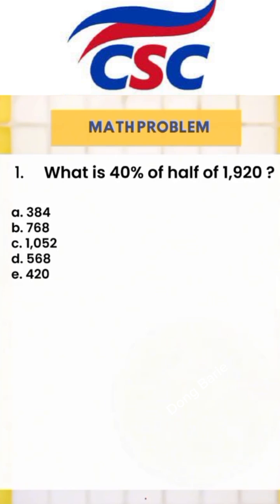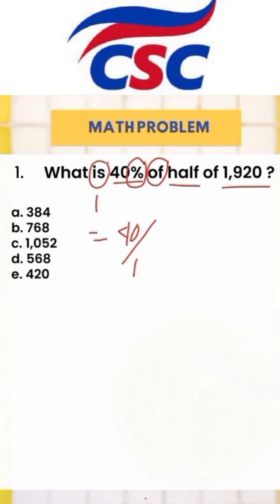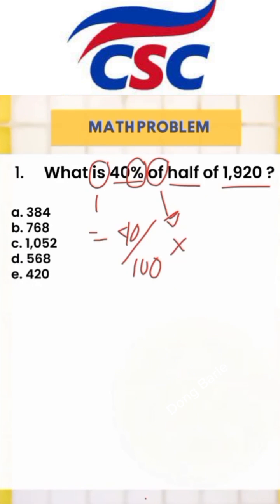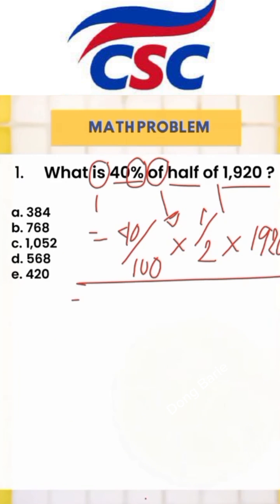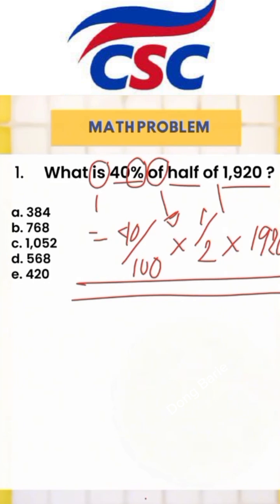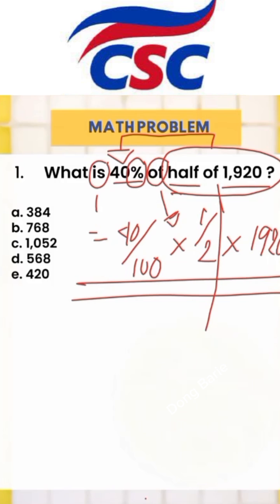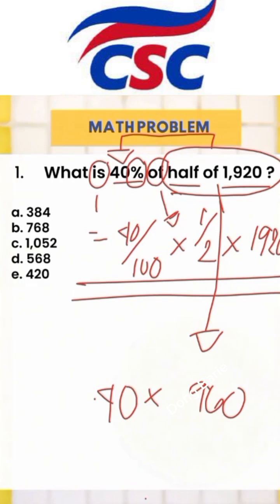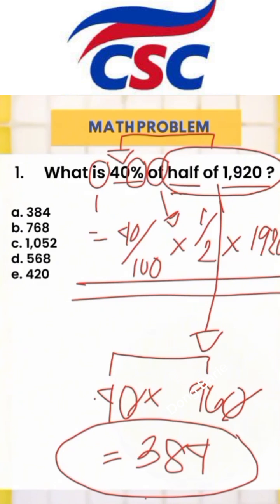Math problem sample for Civil Service Exam